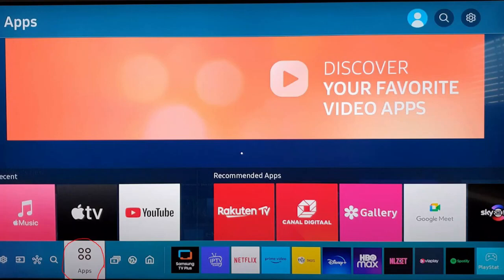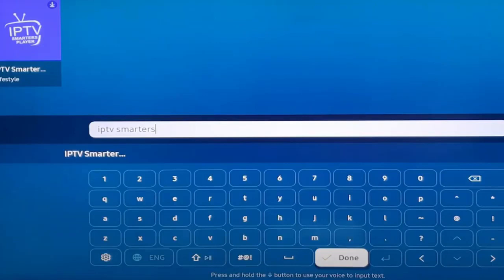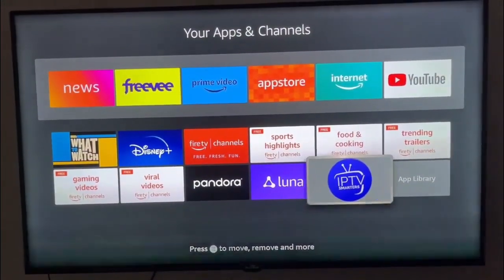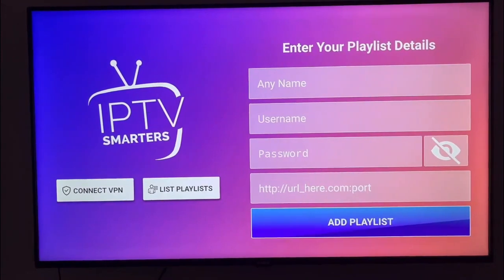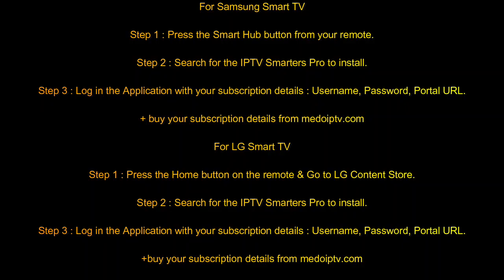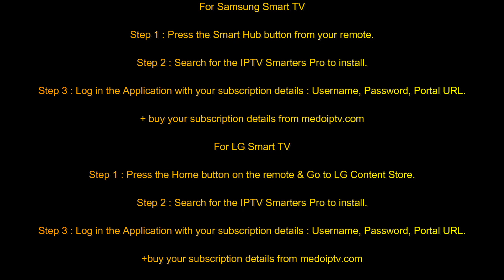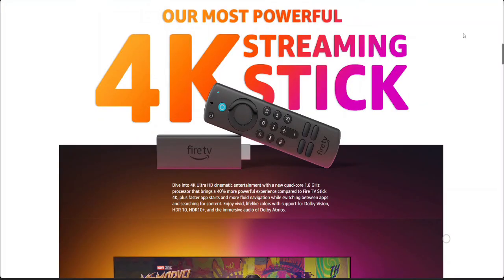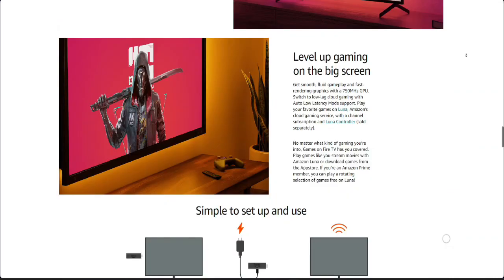How To Setup IPTV Smarters pro on your LG TV 2025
IF you need assistance installing smarters pro on your device contact the support

How to Setup IPTV Smarters Pro on Samsung Smart TV  2025

smarters pro
good iptv
the best iptv provider
iptv smarters pro
firestick
amazon firestick
how to use iptv smarters pro
smarter pro firestick
smarters pro firestick
smarter pro fire stick
fire tv smarter pro
amazon smarter pro
amazon smarters pro
smarter pro fire stick tv
How to setup smarters pro on fire stick tv 2025
smarters pro
iptv smarters pro
firestick
amazon firestick
good iptv providers
the best iptv service
the best iptv player
the best iptv free
the best iptv box
the best iptv panel
the best iptv app for firestick
the best iptv player 2025
iptv
iptv smarters pro SONNY tv
best iptv
iptv smarters
iptv smarters pro
best iptv in uk
best iptv in USA
best iptv in Germany
best iptv in Canada
best iptv provider 2025
iptv subscription
iptv box
iptv uk
best iptv uk
iptv stream
iptv smarters firestick
iptv  uk
iptv  USA
iptv Germany
iptv  Canada
firestick iptv
4k iptv
best iptv for firestick